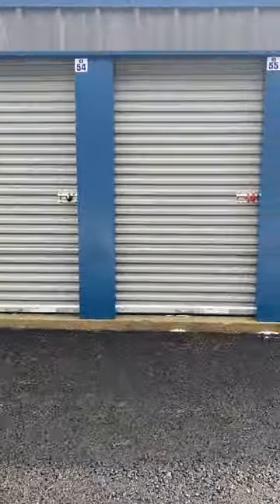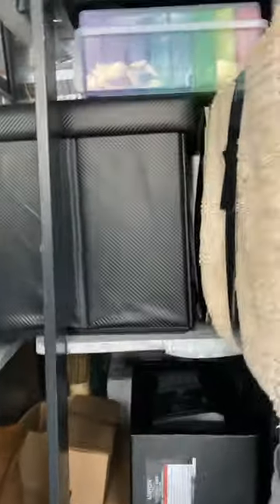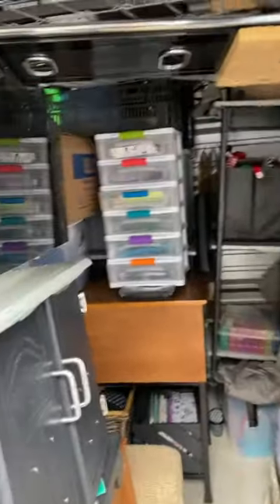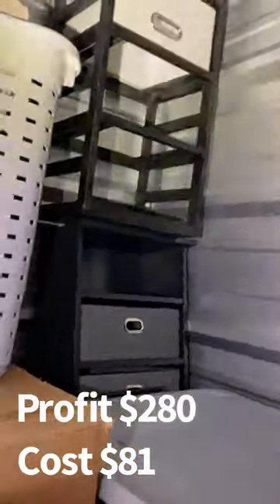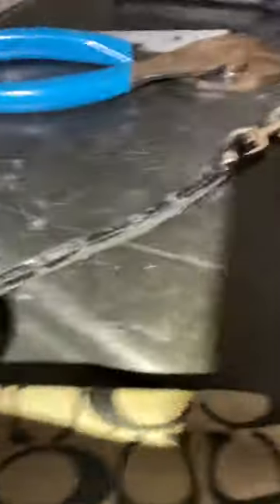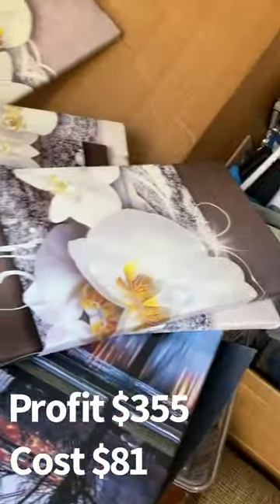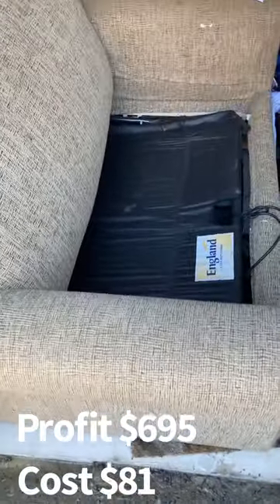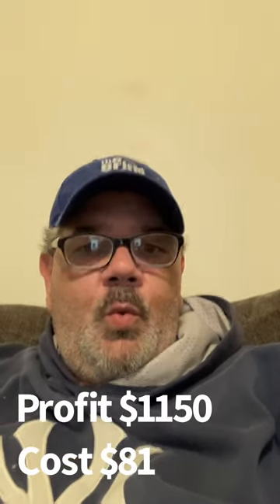1st time doing Storage Unit auctions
This is the 1st time trying this out hopefully it goes well for more videos to come
Thank for checking it out

TheGrindCrew.com